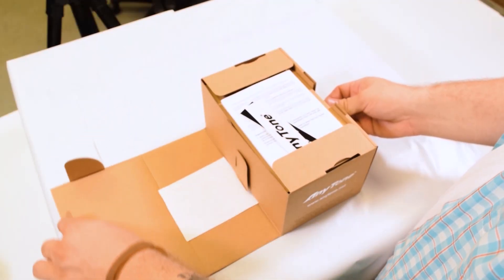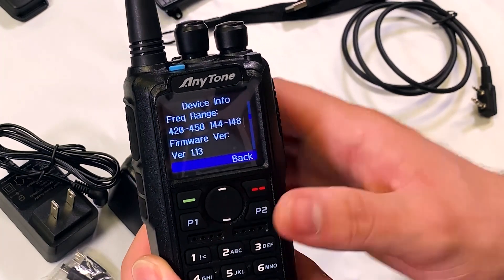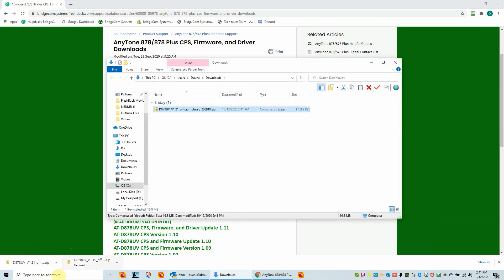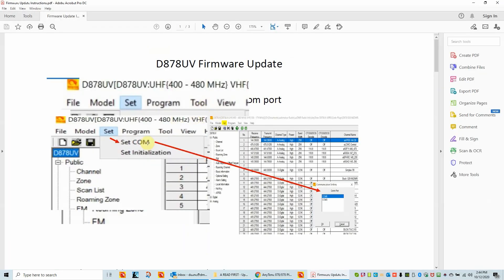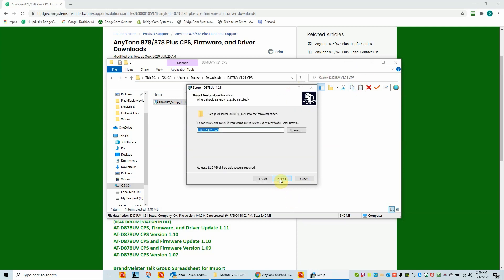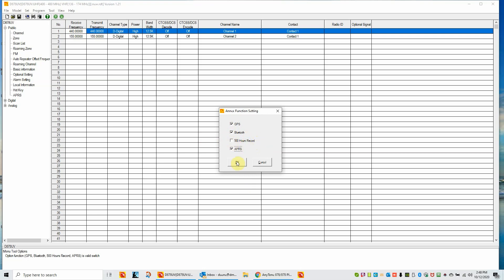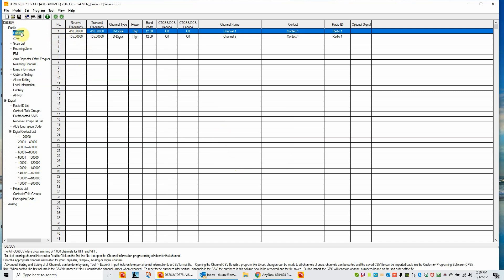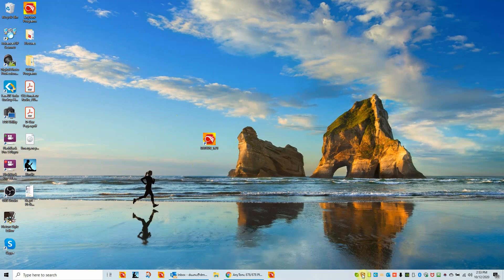AnyTone 878 Plus Handheld Radio Quick Start Guide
In this video, Cody will show you everything that comes with your AnyTone 878 Plus and how to program your new radio. By the end of the video, you'll be able to make your first QSO on DMR with your brand new handheld radio!